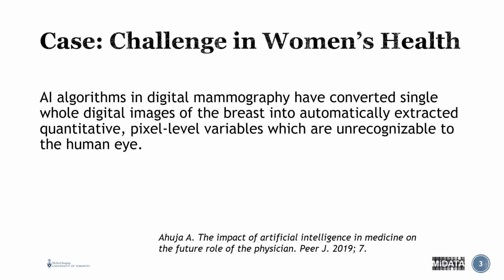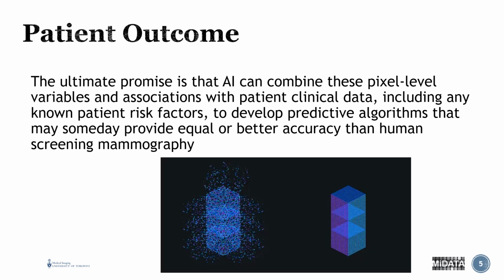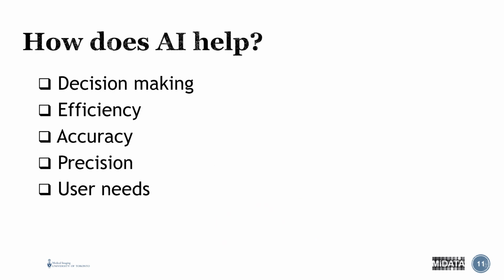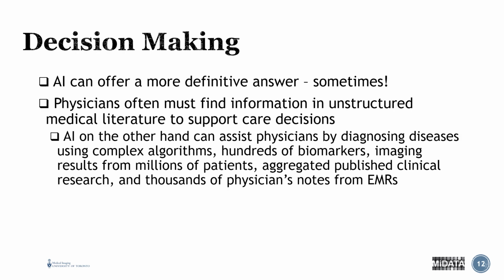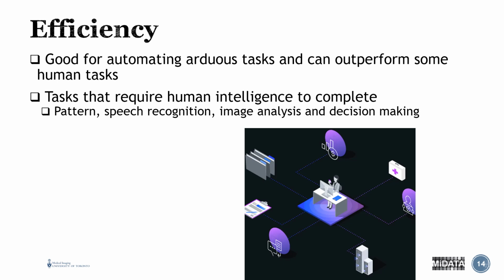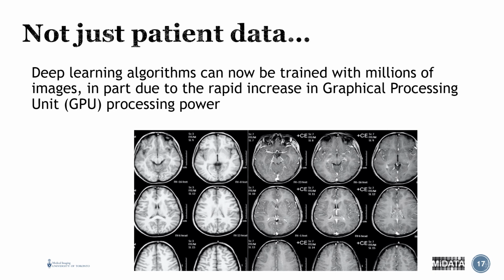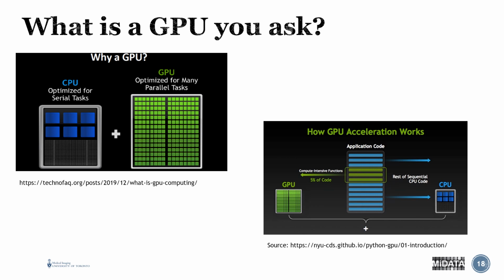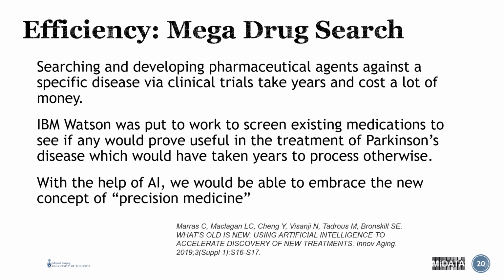Part 2 Lecture 1a